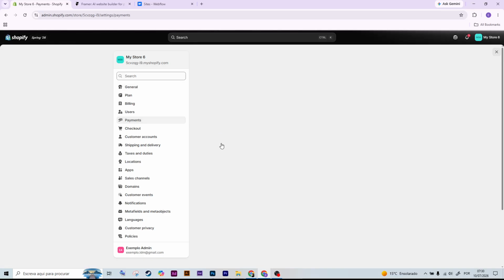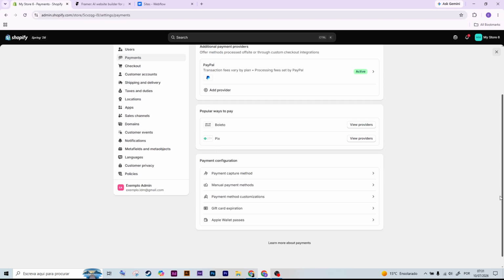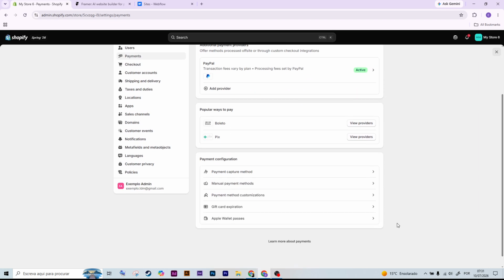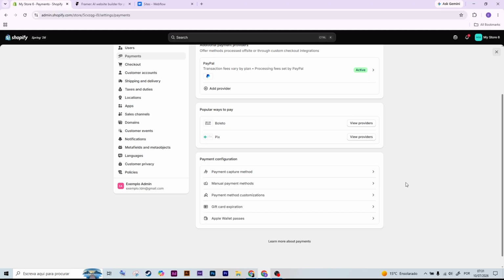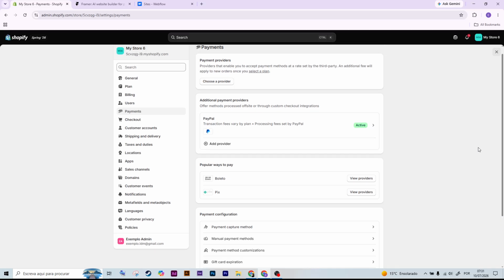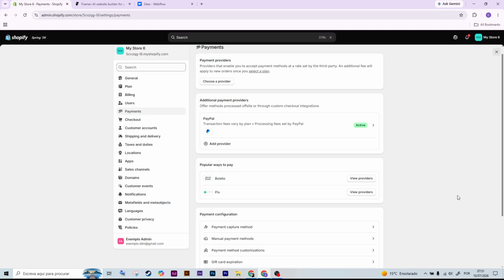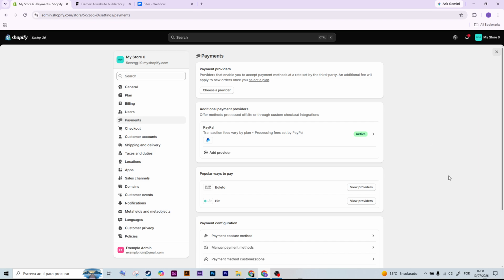HOW TO SET UP SHOPIFY PAYMENTS PAYOUTS (STEP-BY-STEP GUIDE 2026)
How to set up Shopify Payments payouts in 2026.

In this step-by-step tutorial, you'll learn how to configure Shopify Payments payouts, connect your bank account, choose your payout schedule, and verify your payment settings. This beginner-friendly guide covers payout setup, banking details, payout timing, account verification, and common payout issues.

In this video, you'll learn:

How to set up Shopify Payments payouts

How to connect a bank account to Shopify

How to configure your Shopify payout schedule

How to update your payout banking details

How to verify your Shopify Payments account

How to check Shopify payout status

How to troubleshoot delayed or failed payouts

Common Shopify Payments payout issues and how to fix them

This tutorial is beginner-friendly and perfect for Shopify store owners, ecommerce beginners, dropshippers, online sellers, and entrepreneurs using Shopify Payments.